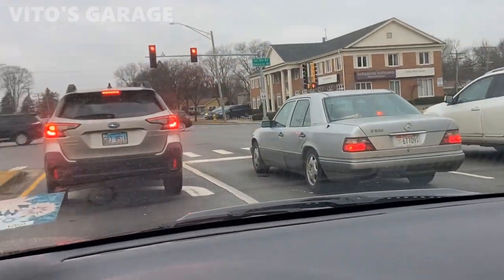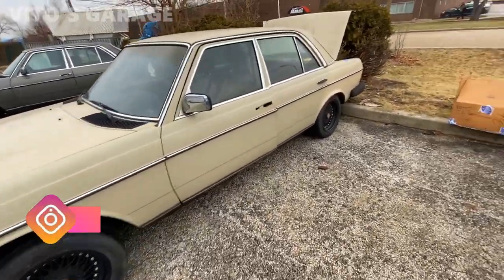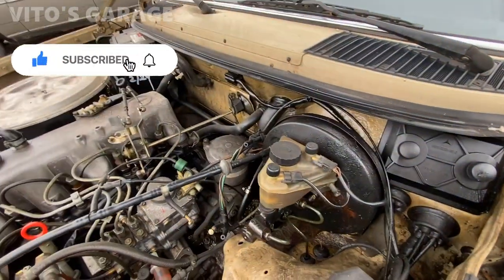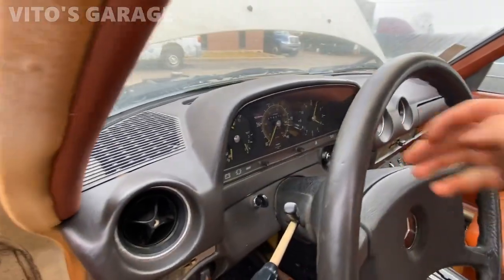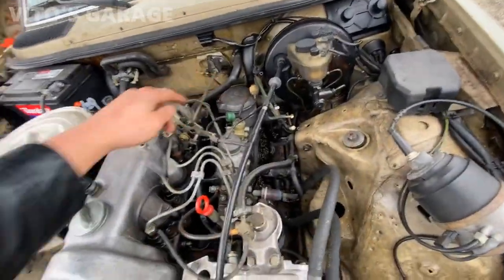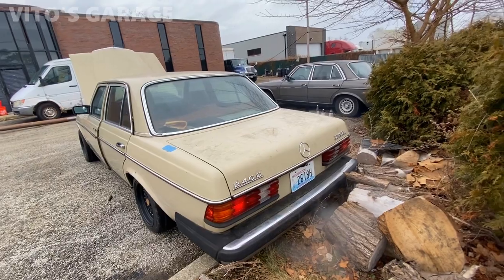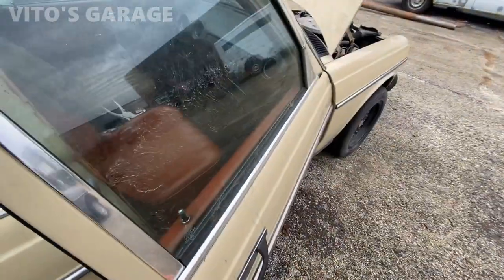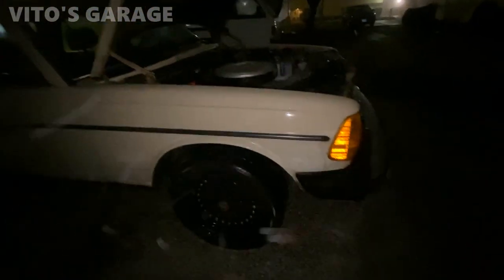Best Car in The World! 1981 Mercedes 240D W123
Hey Friends:)

W123 is not just a Mercedes! It's a Legendary Head Turner!

I love socializing and meeting new people:
1) VITO'S GARAGE ON FACEBOOK: